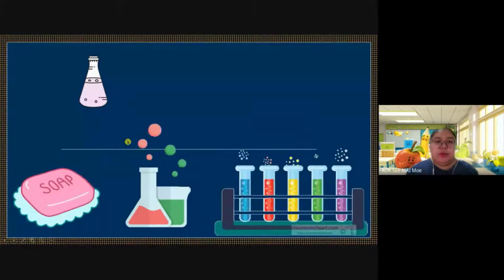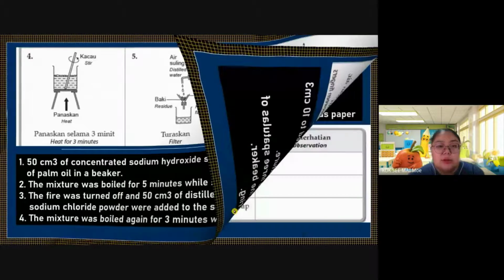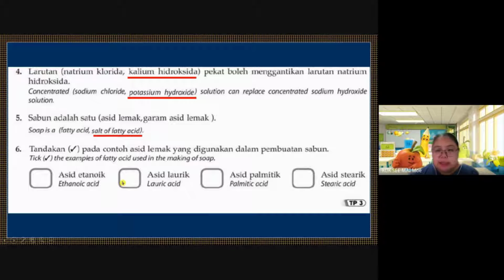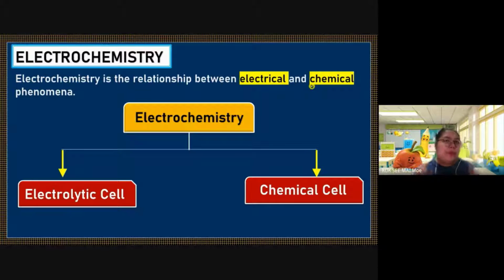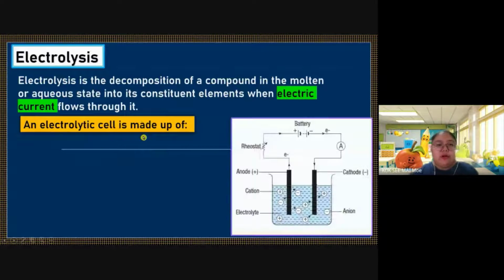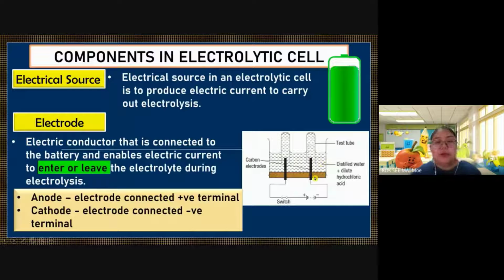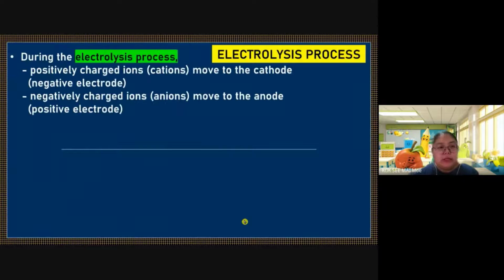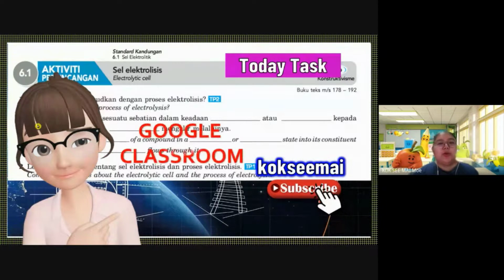6.1 ELECTROLYTIC CELL SCIENCE KSSM FORM 5 (PART 1)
An electrolytic cell is an electrochemical cell that uses electrical energy to drive a non-spontaneous redox reaction. It is often used to decompose chemical compounds, in a process called electrolysis—the Greek word lysis means to break up. Important examples of electrolysis are the decomposition of water into hydrogen and oxygen, and bauxite into aluminium and other chemicals. Electroplating (e.g., of copper, silver, nickel or chromium) is done using an electrolytic cell. Electrolysis is a technique that uses a direct electric current (DC).

An electrolytic cell has three component parts: an electrolyte and two electrodes (a cathode and an anode). The electrolyte is usually a solution of water or other solvents in which ions are dissolved. Molten salts such as sodium chloride are also electrolytes. When driven by an external voltage applied to the electrodes, the ions in the electrolyte are attracted to an electrode with the opposite charge, where charge-transferring (also called faradaic or redox) reactions can take place. Only with an external electrical potential (i.e., voltage) of correct polarity and sufficient magnitude can an electrolytic cell decompose a normally stable, or inert chemical compound in the solution. The electrical energy provided can produce a chemical reaction which would not occur spontaneously otherwise.